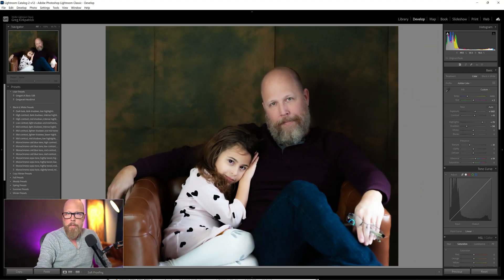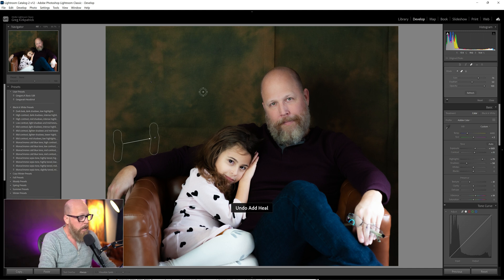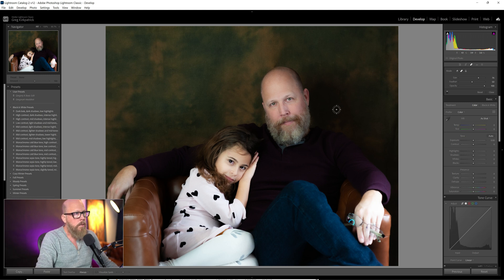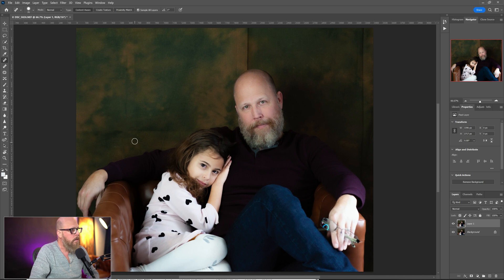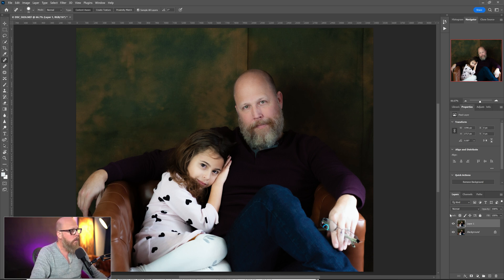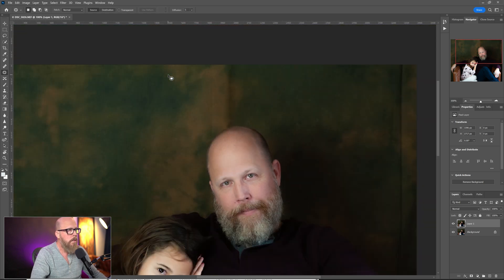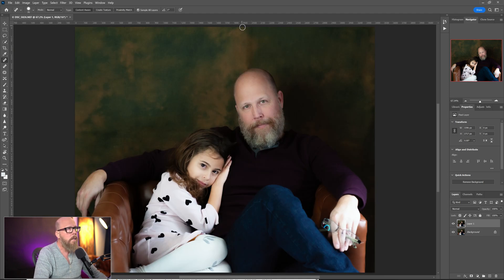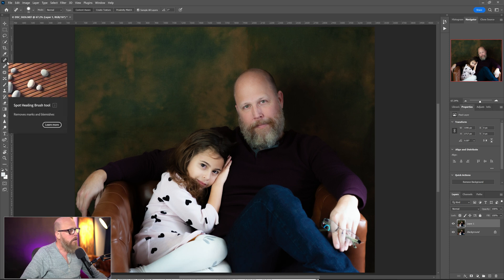Easily Remove Folds and Creases from Backdrops in Lightroom or Photoshop [TUTORIAL]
In this video I show you how to use either the healing tool in Lightroom or the Spot Healing Brush / Patch tools in Photoshop to remove lines and creases from backdrops in your photographs.

Ambitful Stainless Steel Boom Arm (need to get a c-stand to go with it)
ASUS ProArt Display 24.1” WUXGA (1920 x 1200) 16:10 Monitor